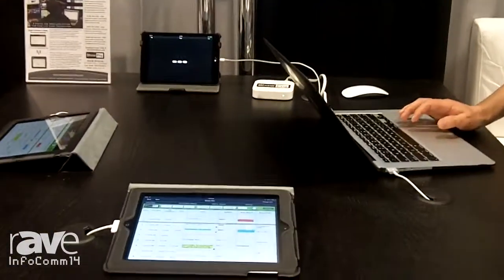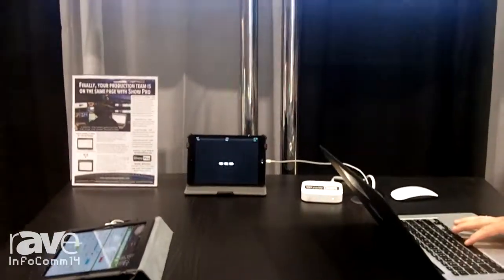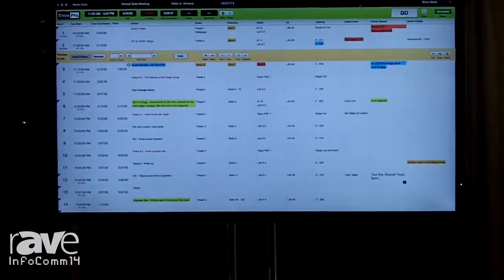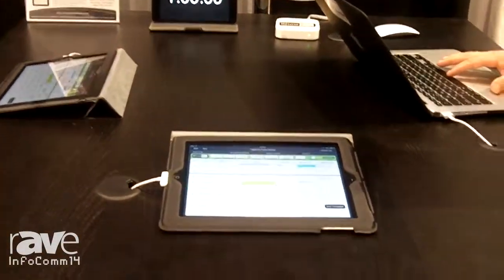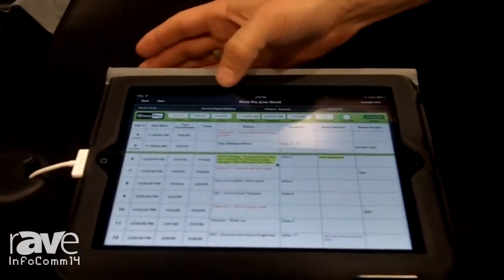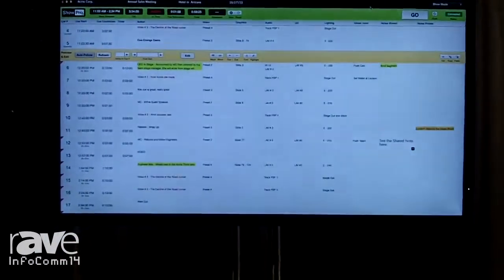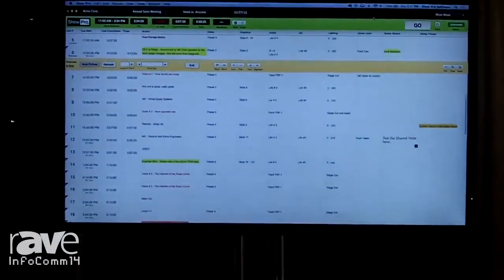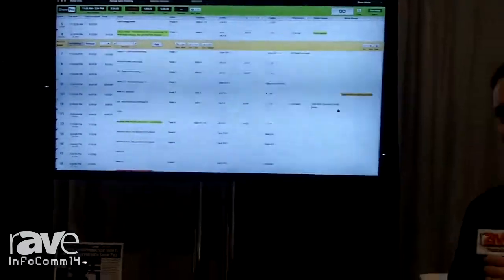InfoComm 2014: Show Pro Software Demonstrates Digital Cue Sheet for Live Event Industry